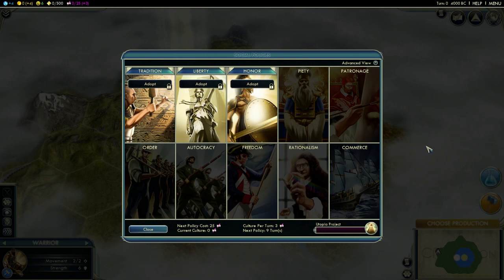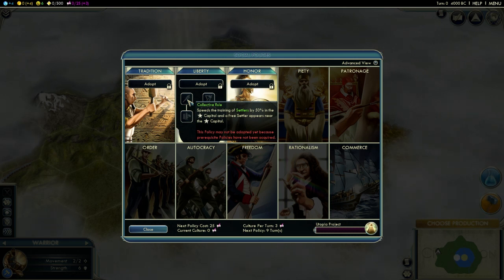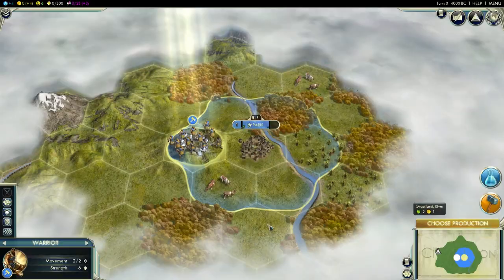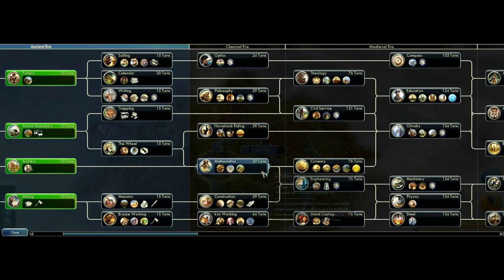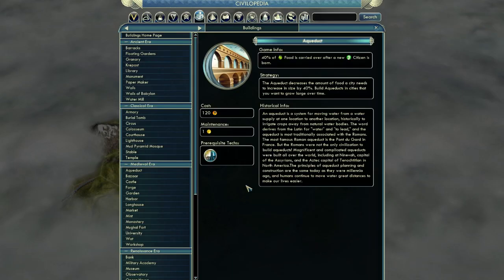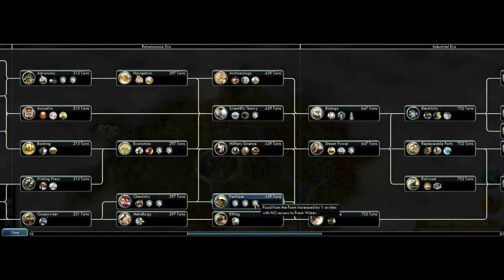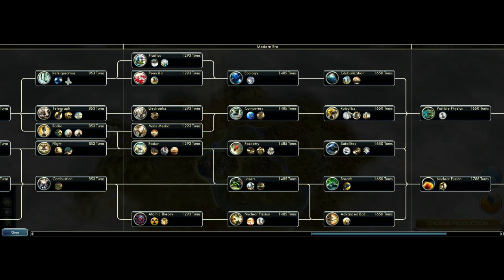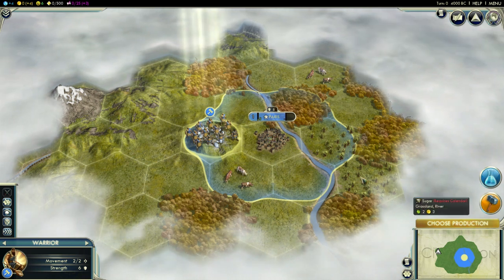Civilization 5 patch 1.0.1.217 notes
A quite long review of Civilization 5 changes introduced with the 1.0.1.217 patch.